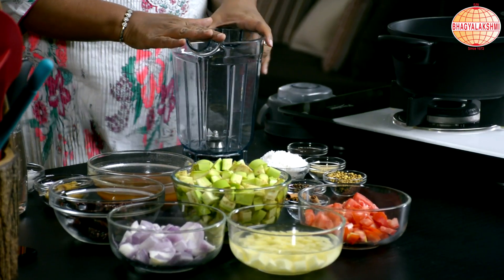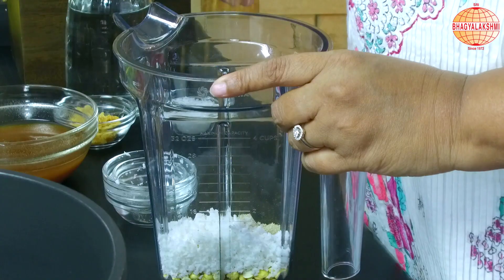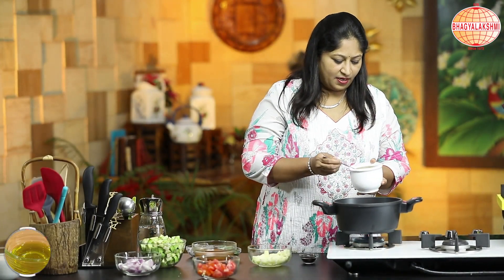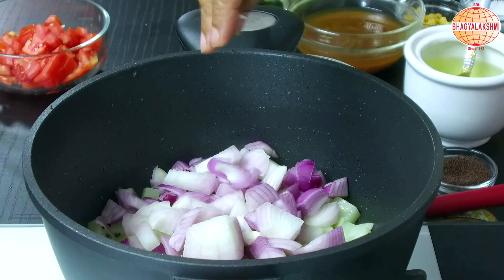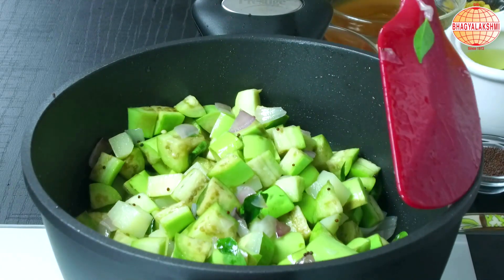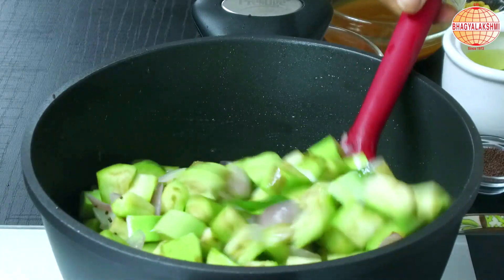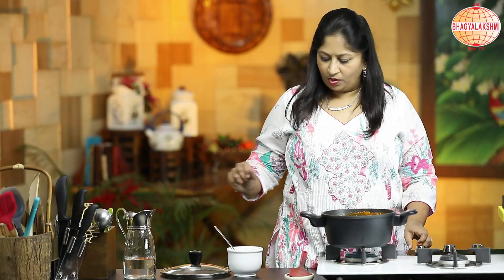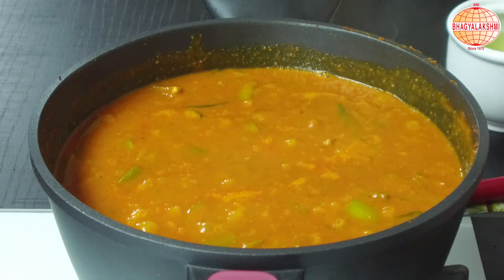Brinjal and Potato Gravy Recipes | Indian Recipes | Brinjal and Potato Curry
Brinjal and Potato Gravy

Ingredients

Green Brinjal ¼ kg
Potato 1 large sized
Onions 2 medium sized
Tomatoes 2 medium sized
Oil 1 tbsp
Tamarind extract 2 tbsp
Jaggery 1 tbsp
Fried gram 2 tbsp
Freshly grated coconut 3 tbsp
Poppy seeds 2 tsp
Roasted coriander seeds 1 tsp
Roasted mustard seeds ¼ tsp
Roasted pepper ¼ tsp
Roasted jeera ¼ tsp
Roasted red chilli 10 nos
Cinnamon ½ inch
Clove 1 no
Marathi moggu ( kapok buds ) l no

Method

In a deep pan, heat oil, add mustard seeds and allow it to splutter

Add the cubed potatoes, chopped onions, few curry leaves and saute for a couple of minutes

Add Brinjal cubes and saute, further add tomatoes and continue to cook

Now add the grinded masala paste and mix well

Add the tamarind extract, some water to adjust the consistency, salt to taste and some jaggery

Boil for a couple of minutes by stirring in between. Cover it and simmer for few more minutes

Switch off the flame and the gravy is ready to eat

Serve it with hot Avalakki dosas

( Note:After cutting immerse the Brinjal cubes in salt water to prevent discolouration )

For Chutney : Refer link